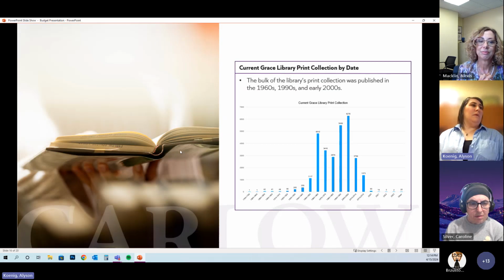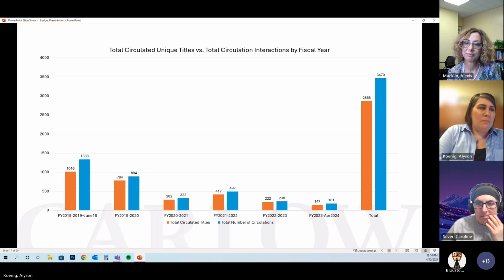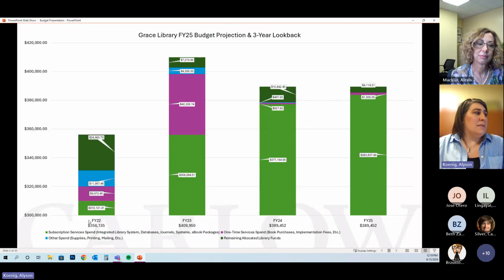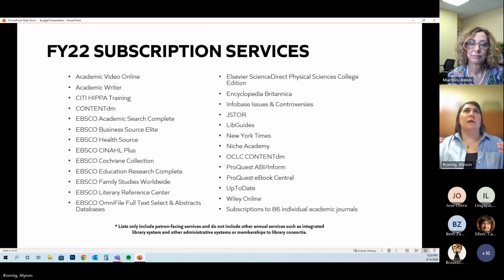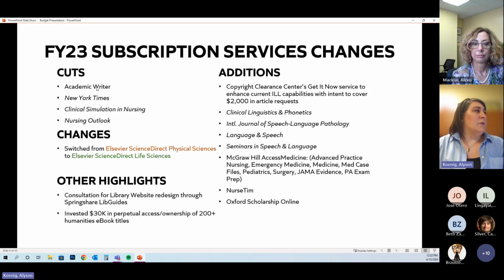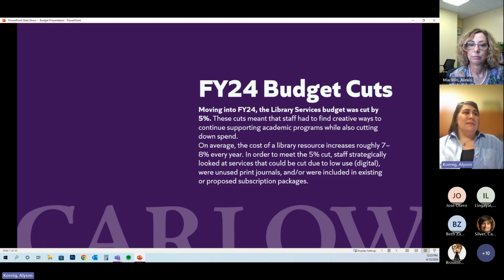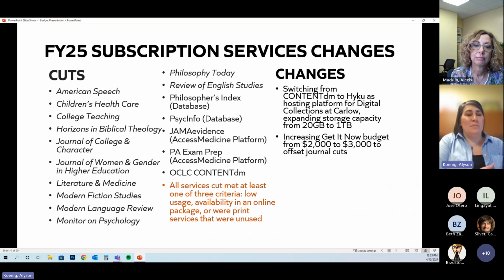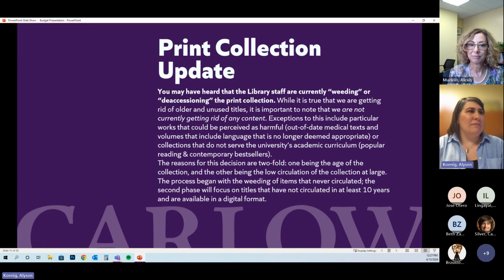CTRL Lunch & Learn: Grace Library Updates (April 15, 204)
Recording of Lunch & Learn session "Grace Library Updates & Impact of FY25 Budget on Services and Collections" with Alexis Smith Macklin (Director of the CTRL) and Alyson Koenig (Access Services Librarian). Recorded Monday, April 15, 2024.

The Lunch & Learn series is offered by Carlow University's Center for Teaching, Research, & Learning.